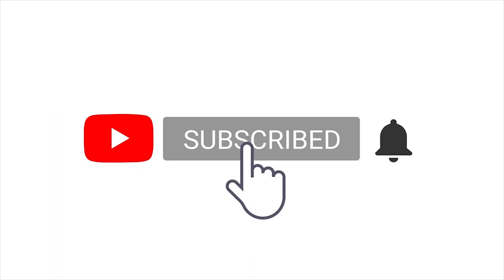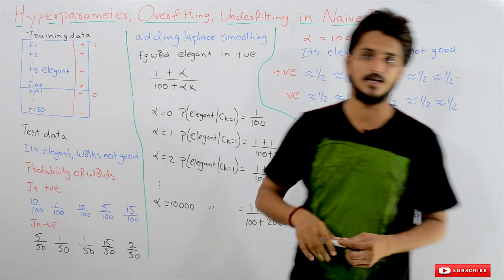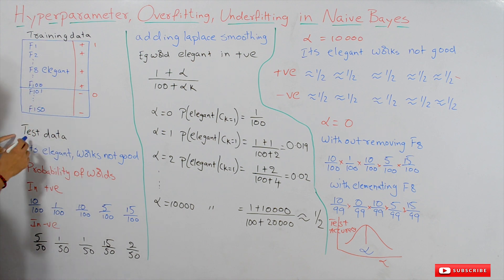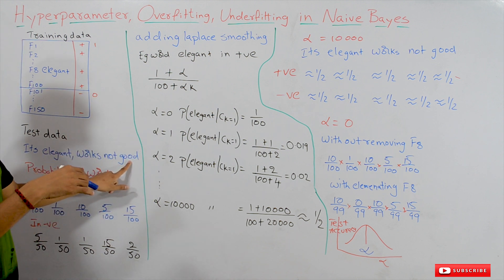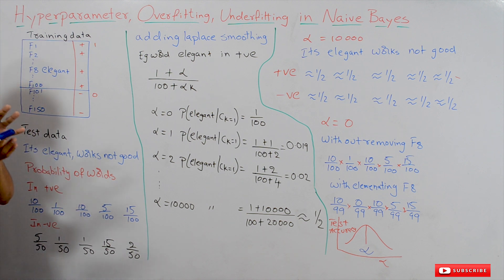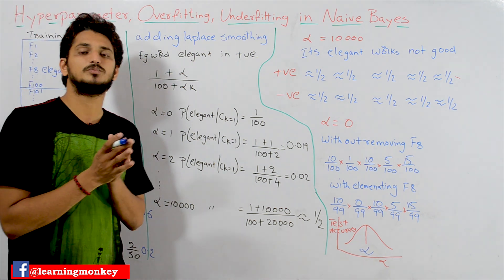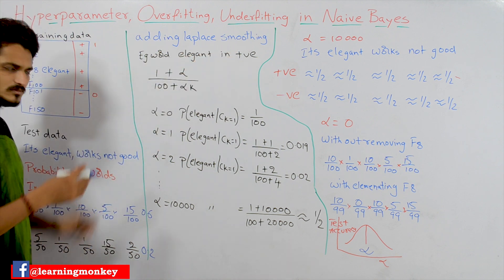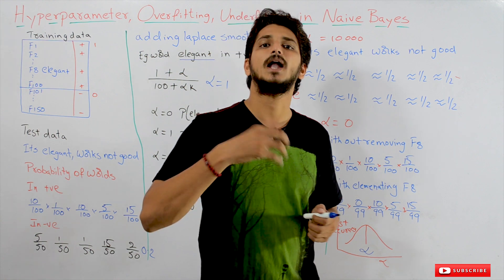Hyperparameter Underfitting and Overfitting in Naive Bayes || Lesson 51 || Machine Learning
In this class, we discuss Hyperparameter Underfitting and Overfitting in Naive Bayes.

To understand Hyperparameter Underfitting and Overfitting in Naive Bayes. we need to understand naive Bayes.

In our previous class we discussed Laplace smoothing.

If Laplace smoothing is not applied to our model.

Suppose a word is present in only one feedback. and if that feedback is removed from the dataset.

Then the probability of that word is zero.

For a small change in dataset there is a large change in probability. Means overfitting.

Small change decision changing much this we call high variance models.

When there is no Laplace smoothing ie alpha value zero. overfitting.

As alpha value is increasing we go away from overfitting.

Let's take alpha as ten thousand.

The example we consider here have 100 positive feedbacks.

Suppose a word is present in ten feedbacks. then probability is given as 10+10000/100+20000.

The probability value is almost near to 0.5.

Here the effect of the probability of the word is overcome by the alpha value.

As alpha is 10000. ten thousand plus ten. where ten is not taking effect on the output.

So the probability of any word will be almost near to 0.5.

So we get the same probability value for both negative and positive feedbacks.

This means our model is underfitting.

Our model is biased to a value. high biased models, we call underfitting models.

Here alpha is called hyperparameter.

By changing the model we are moving our model to overfit and underfitting.

So we have to tune the model to find the best hyperparameter.

Check accuracy for different hypermeters and find the best alpha value.

For finding the best alpha we use gridsearchcv class from sklearn.

This we call as a bias-variance tradeoff.

Hyperparameter tuning is done using cross-validation easily by grid-search class.